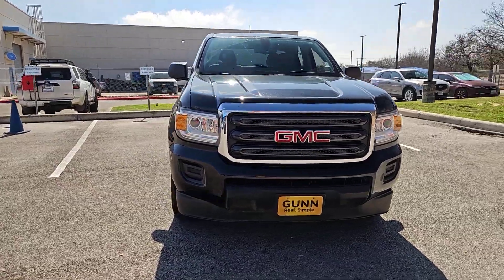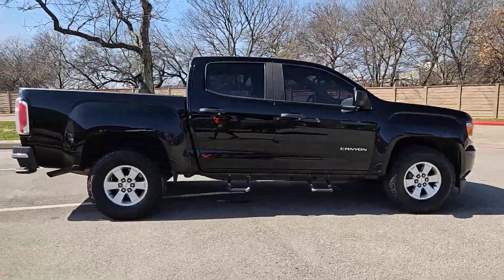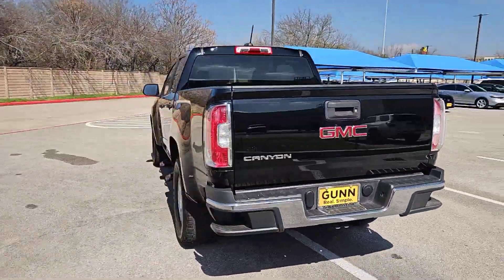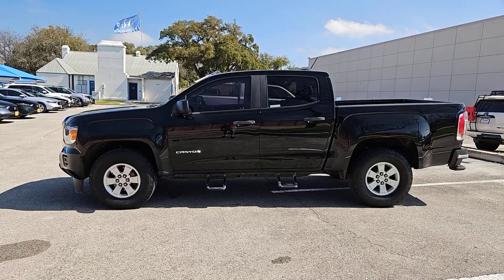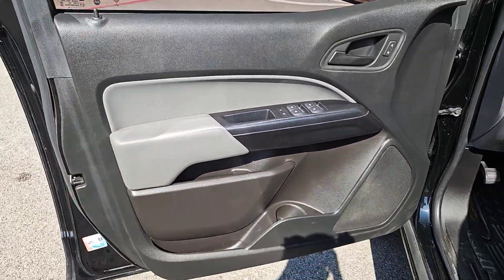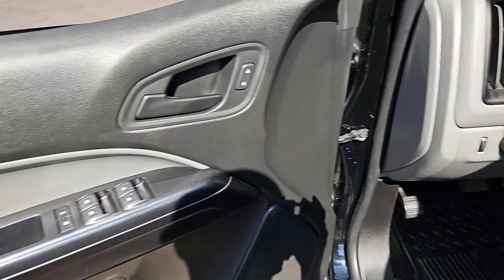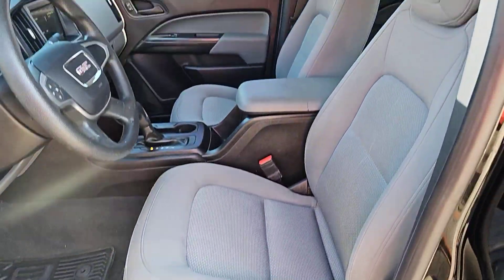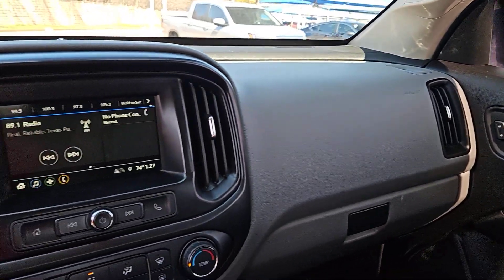2019 GMC Canyon San Antonio, Austin, Houston, Boerne, Dallas, TX H240740A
Onyx Black Used 2019 GMC Canyon 2WD  available in San Antonio, Texas at Gunn Honda. Servicing the Austin, Houston, Boerne, Dallas area.

Gunn Honda
14610 IH-10 W

Apple CarPlay/Android Auto Black Spray-On Bedliner w/GMC Logo Cloth Seat Trim Convenience Package Electronic Automatic Cruise Control EZ-Lift & Lower Tailgate Front Bucket Seats Front License Plate Kit Fully automatic headlights Power windows Preferred Equipment Group 2VL Premium audio system: GMC Infotainment System Radio: AM/FM w/7 Diagonal Color Touch-Screen Rear-Window Electric Defogger Remote Keyless Entry Tilt steering wheel Ultrasonic Rear Parking Assist Unauthorized Entry Theft-Deterrent System.Gunn Honda Has Been Here for San Antonio Since 1976! Come See Us Today To Experience The Gunn Honda Difference For Yourself!Clean CARFAX.Recent Arrival!Onyx Black 2019 GMC Canyon Base 2.5L I4 DI DOHC VVT 6-Speed Automatic 20/26 City/Highway MPG
TAILGATE  EZ-LIFT AND LOWER,REMOTE KEYLESS ENTRY  EXTENDED RANGE,DEFOGGER  REAR-WINDOW ELECTRIC,TRANSMISSION  6-SPEED AUTOMATIC  (STD),REAR AXLE  4.10 RATIO,LICENSE PLATE KIT  FRONT,CONVENIENCE PACKAGE  includes (ATG) Remote Keyless Entry  (K34) electronic cruise control  (C49) rear window electric defogger  (UTJ) theft-deterrent system and (PPA) EZ-Lift tailgate,CRUISE CONTROL  ELECTRONIC  AUTOMATIC,GVWR  5500 LBS. (2495 KG)  (STD),TIRE  COMPACT SPARE T175/90D18  BLACKWALL  (STD),JET BLACK/DARK ASH  CLOTH SEAT TRIM,GMC 4G LTE AND AVAILABLE BUILT-IN WI-FI HOTSPOT  offers a fast and reliable Internet connection for up to 7 devices; includes data trial for 1 month or 3GB (whichever comes first),SEATS  FRONT BUCKET  (STD),BEDLINER  SPRAY-ON  BLACK WITH GMC LOGO,ENGINE  2.5L I4  DI  DOHC  VVT  (200 hp [149.0 kW] @ 6300 rpm  191 lb-ft of torque [259 N-m] @ 4400 rpm) (STD),PREFERRED EQUIPMENT GROUP  includes standard equipment,AUDIO SYSTEM  GMC INFOTAINMENT SYSTEM WITH 7 DIAGONAL COLOR TOUCH-SCREEN  AM/FM stereo with seek-and-scan and digital clock  includes Bluetooth streaming audio for music and select phones; featuring Android Auto and Apple CarPlay capability for compatible phones (STD),ONYX BLACK,THEFT-DETERRENT SYSTEM  UNAUTHORIZED ENTRY,ONSTAR AND GMC CONNECTED SERVICES CAPABLE,Rear Wheel Drive,Power Steering,ABS,4-Wheel Disc Brakes,Aluminum Wheels,Tires - Front All-Season,Tires - Rear All-Season,Temporary Spare Tire,AM/FM Stereo,MP3 Player,Bluetooth Connection,Auxiliary Audio Input,Smart Device Integration,Bucket Seats,Cloth Seats,Power Driver Seat,Rear Bench Seat,Auxiliary Audio Input,Floor Mats,Floor Mats,Adjustable Steering Wheel,Power Door Locks,Power Windows,Immobilizer,A/C,Passenger Vanity Mirror,Traction Control,Stability Control,Traction Control,Daytime Running Lights,Driver Air Bag,Passenger Air Bag,Front Side Air Bag,Front Head Air Bag,Rear Head Air Bag,Passenger Air Bag Sensor,Back-Up Camera,Driver Restriction Features,Tire Pressure Monitor